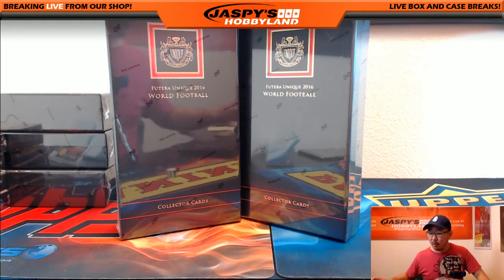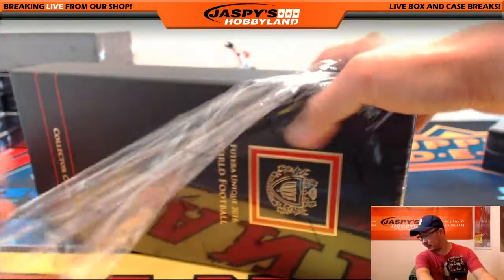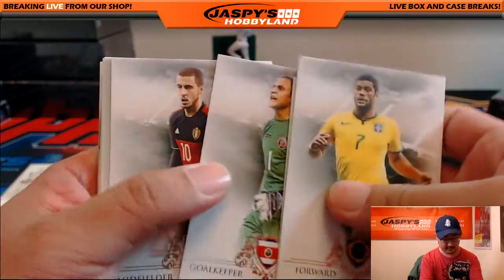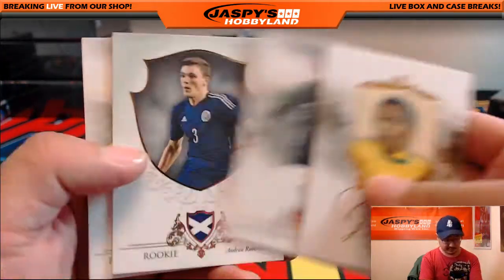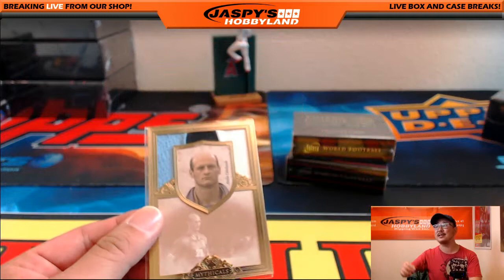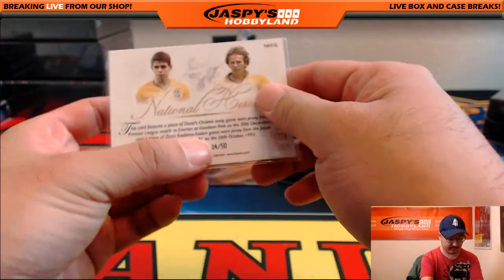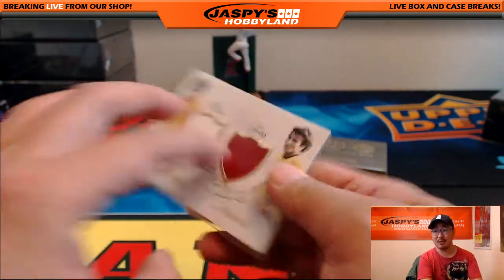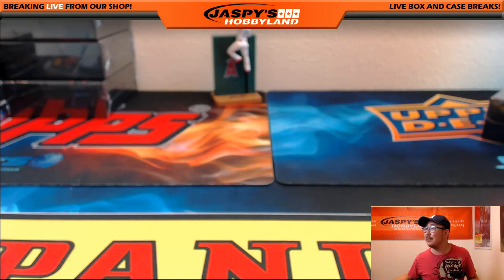08/31/16 [1Box PERSONAL (Kelly E)] - 2016 Futera Unique World Football (Soccer)